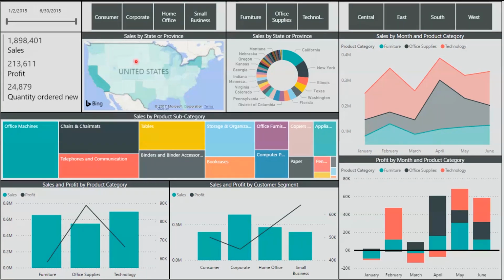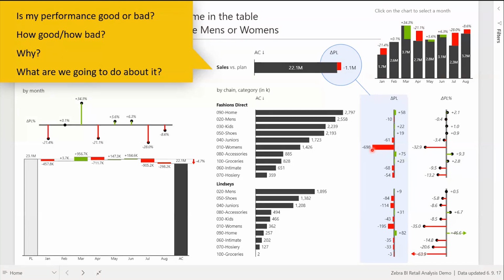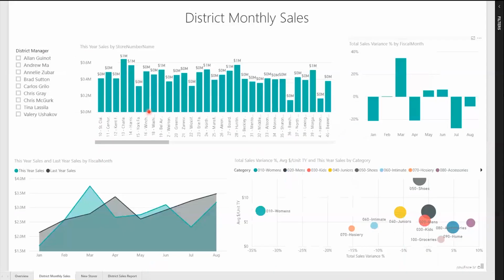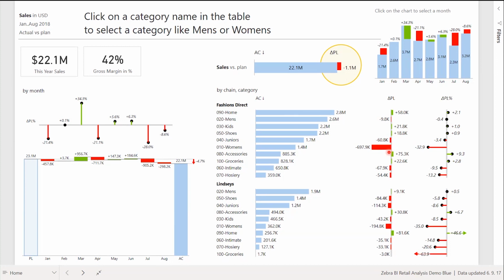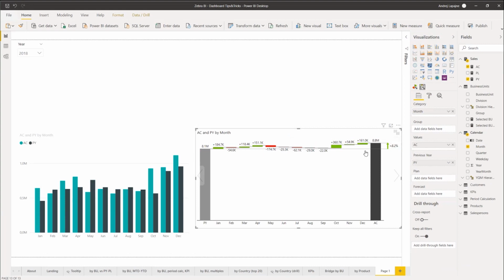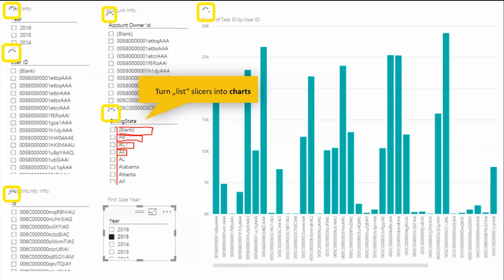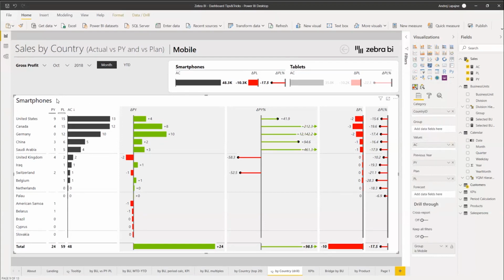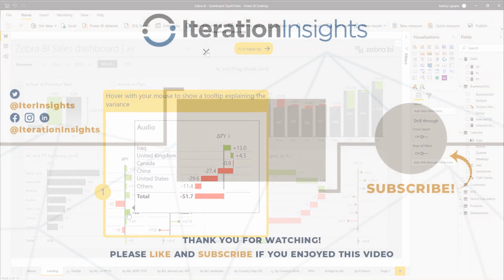7 Worst Power BI Dashboard Mistakes & How to Avoid Them with Andrej Lapajne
Presented by Visualization Expert, Andrej Lapajne.

Even with outstanding business intelligence tools such as MS Power BI, your dashboards can fail. Eek! Your end-users simply lose interest and do not check the dashboards anymore. This happens for many reasons. Mostly due to wrong chart types and similar data visualization issues, but also confusing page layouts, lack of comparisons, poor information density, counter-intuitive interaction design, etc.

This webinar will teach you how to avoid the Top 7 typical Power BI dashboard mistakes and make sure you deliver reports and dashboards that are understandable and actionable!

This video was recording during the Calgary Power Platform User Group on May 13, 2020.